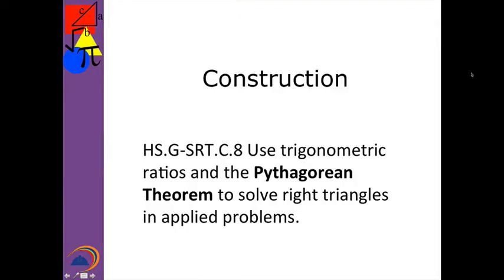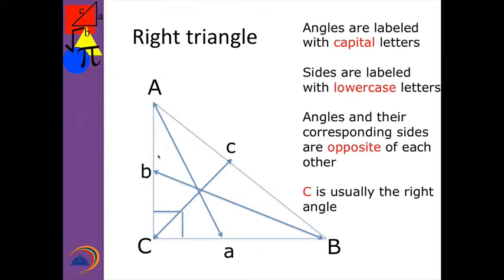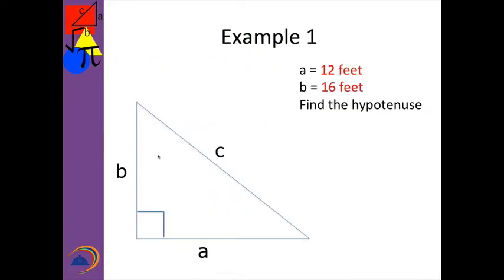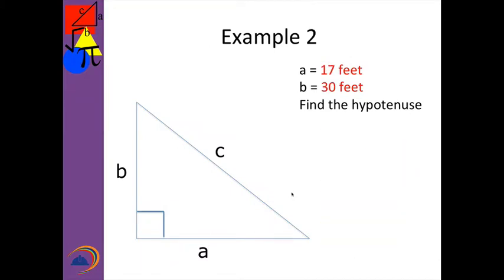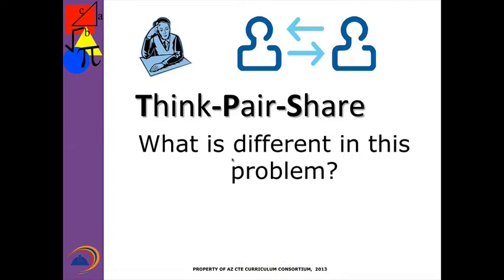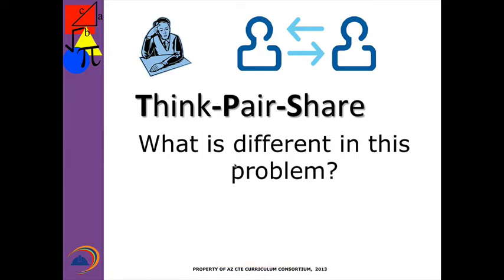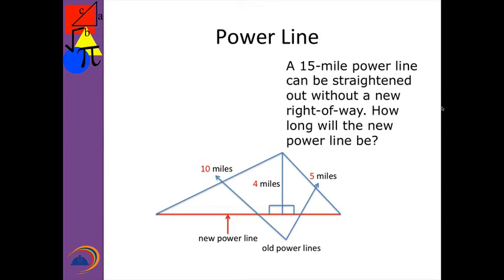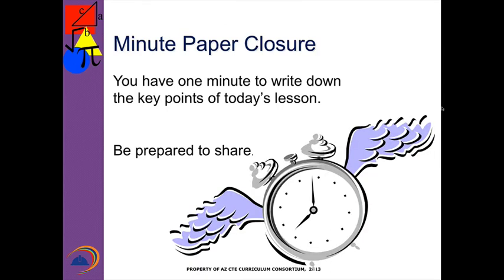CTE Math Y2 L2 Construction Pythagorean Theorem Podcast